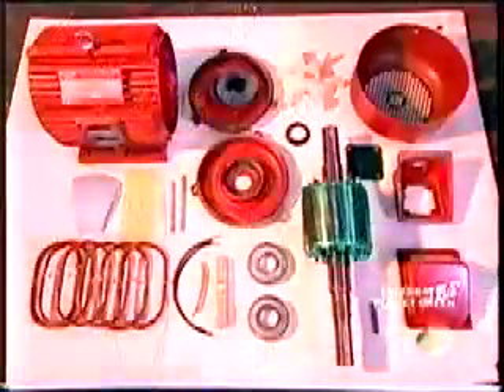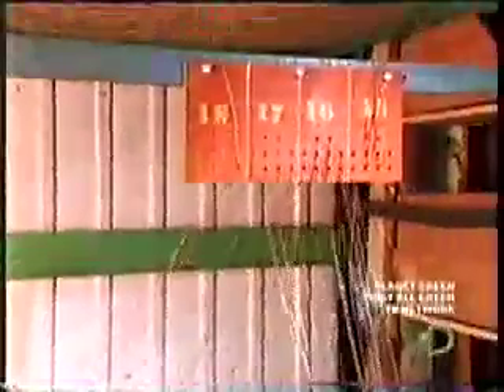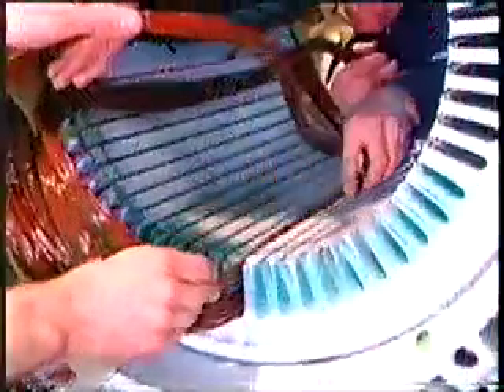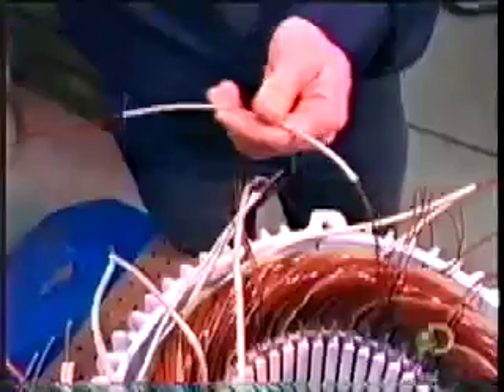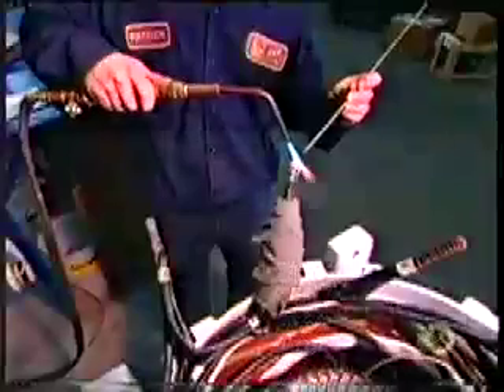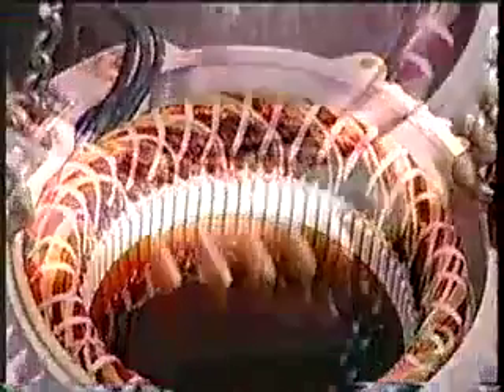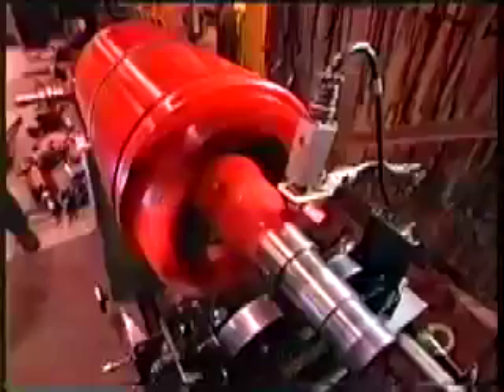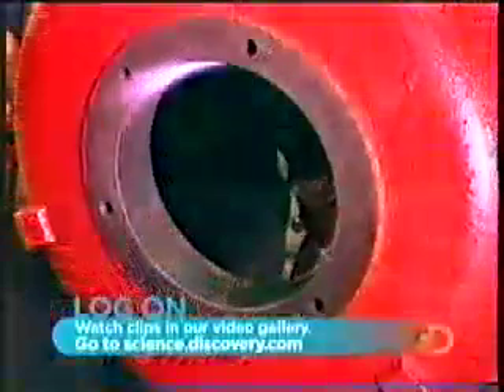MODERN TRENDS-PART-9 ELECTRIC MOTORS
ELECTRIC MOTORS ARE THE WORK HORSES OF CIVILIZATION AND COME IN A LARGE VARIETY OF SHAPES AND SIZES.THEY PERFORM MANY TASKS AND SERVICES.